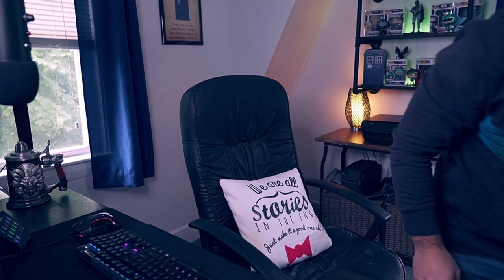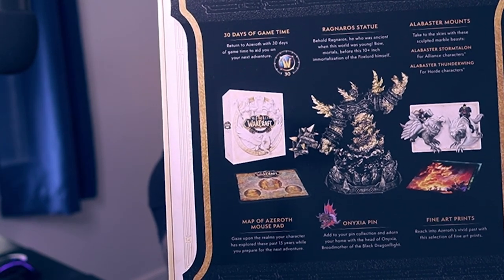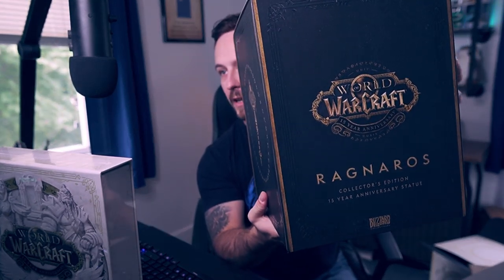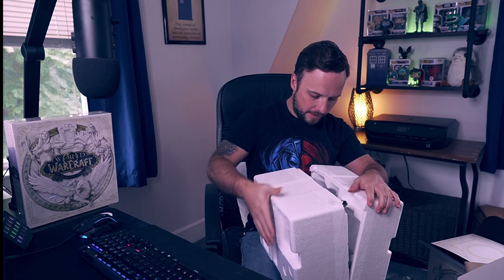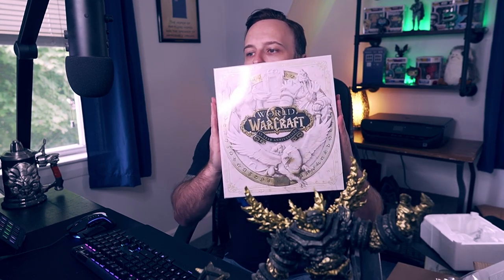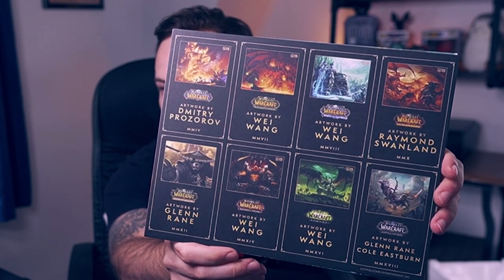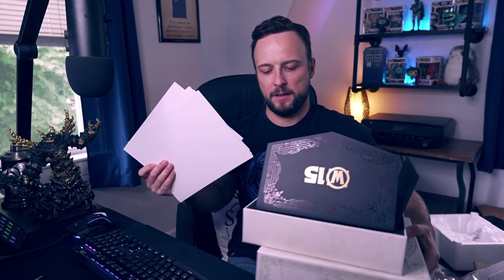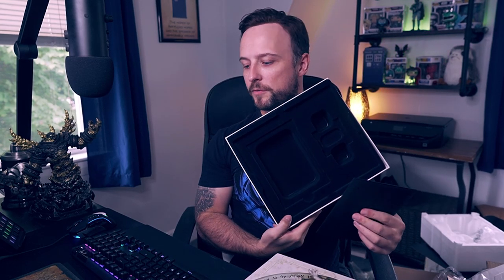World of Warcraft 15th Anniversary Collector's Edition | Unboxing!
Today we do an unboxing of the World of Warcraft 15th Anniversary Collector's Edition box set an go over all of the goodies inside.

You could call it a WoW Classic Collector's Edition or Vanilla Collector's edition since most of the items tie back to classic WoW, but the collectors edition is beautifully done, the boxes just to get to the collector's box and Ragnaros statue belong on shelves, themselves. The art is incredible, the Ragnaros statue is amazingly detailed and I'm going to have a hard time trying to find a place to put it.

World of Warcraft has meant a lot of things to many people. From World of World of Warcraft Vanilla to Battle for Azeroth, there are still many adventures to be had and shared and who's to say World of Warcraft can't live on for another 15 years?

Thank you for watching my unboxing of the world of warcraft 15th Anniversary Collector's Edition and thank you all for the love and support over the last month on Youtube, I greatly appreciate it and I hope to see you in WoW Classic or BFA soon!
If you're interested in joining a really awesome community, I stream over on Twitch.tv Every Monday-Wednesday, 7pm EDT to 10pm EDT.
You can also find me over on all these other great social media platforms: